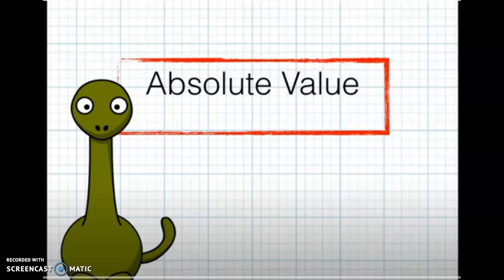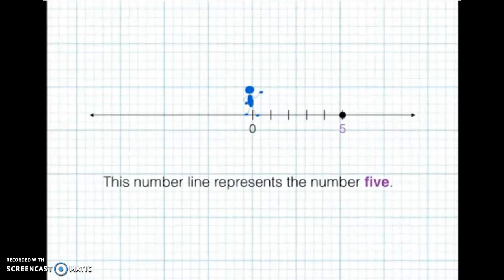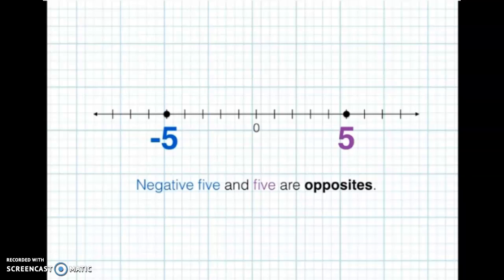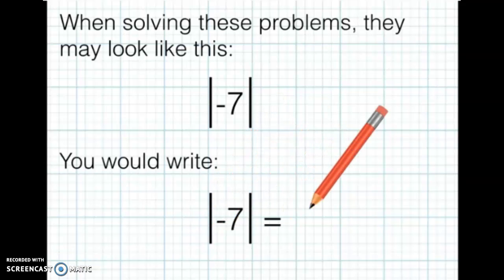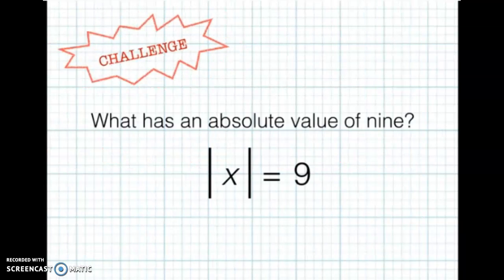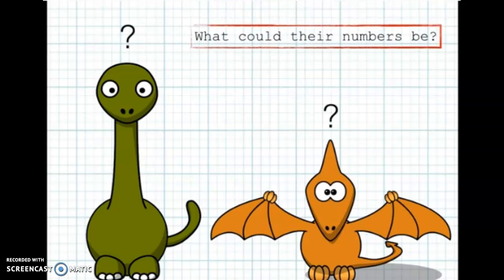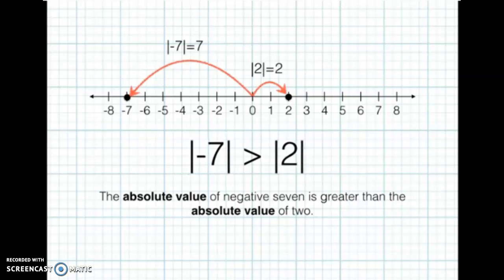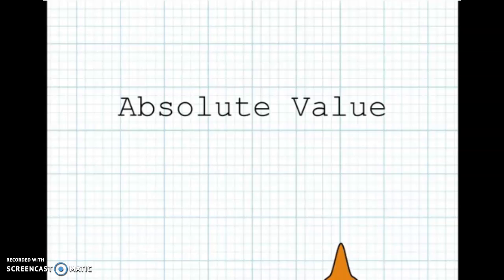PA Lesson 1.4 Integers & Absolute Value